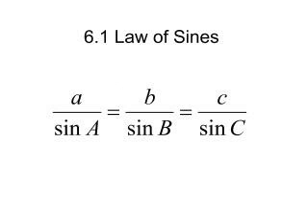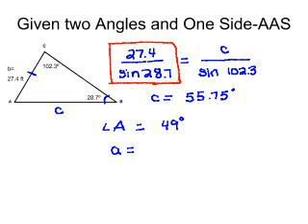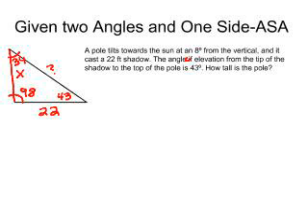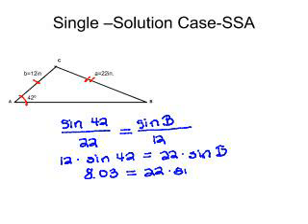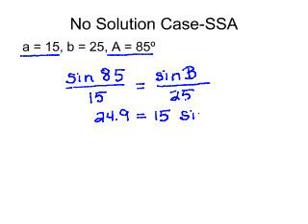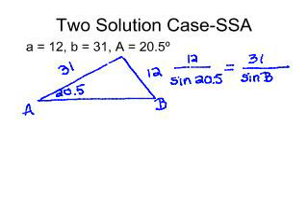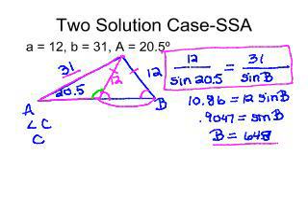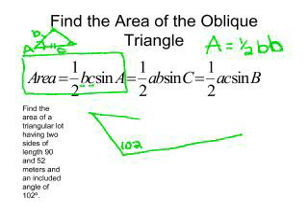Law of sines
Notes on Law of Sines.